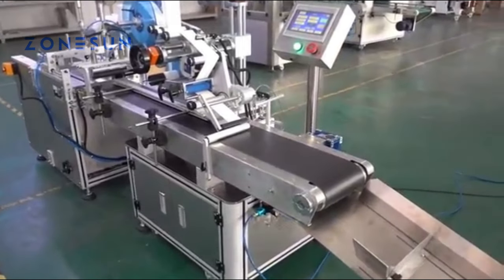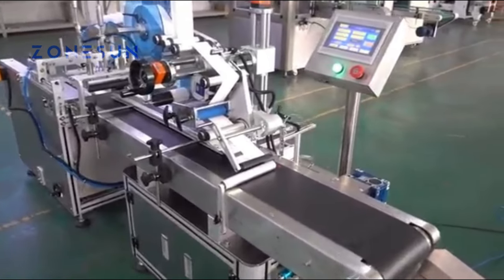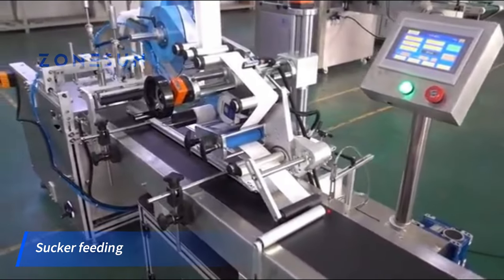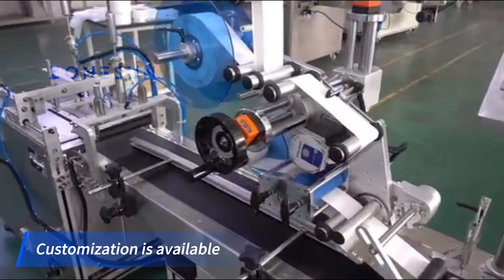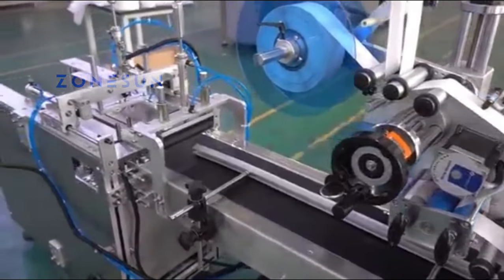Automatic Bags Labeling Machine Sucker Flat Transparent Film Plastic Tag Paper Board Brochure Line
This is a labeling machine especially for plastic bags or film. It adopts suckers to feed the materials, which is suitable for materials that easily get static electricity and stick together.